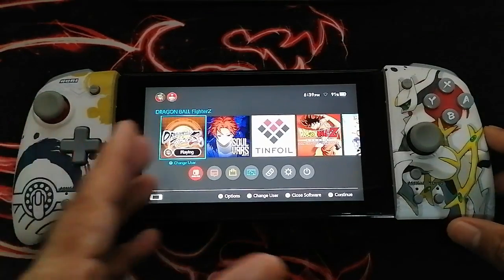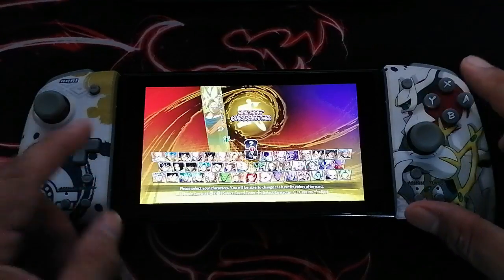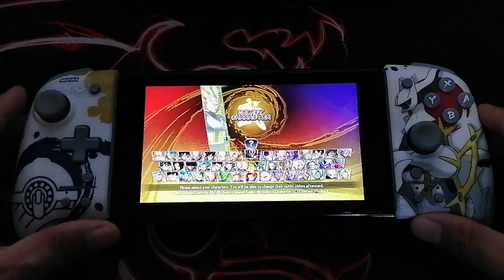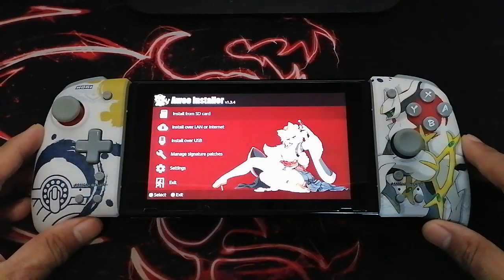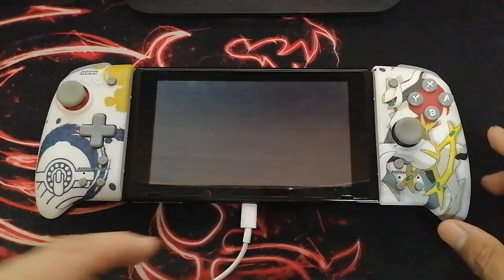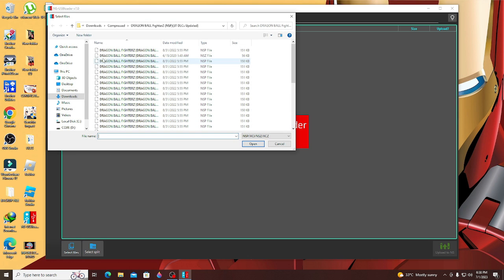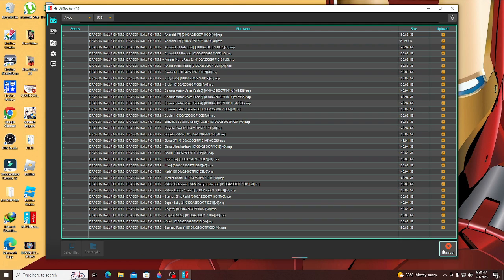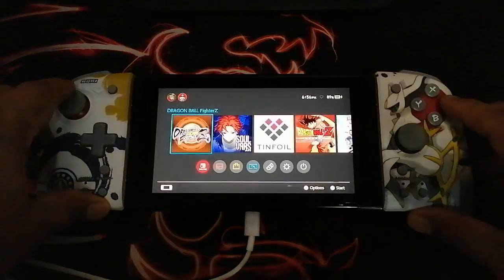How To Install DLC On A Jailbroken or Modded Nintendo Switch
This video will show to manually install DLC files to your jailbroken Nintendo switch. I i also want to let you know that this video is Cleary for information and educational purposes only and its not endorsing any piracy or jailbreaking the Nintendo switch.